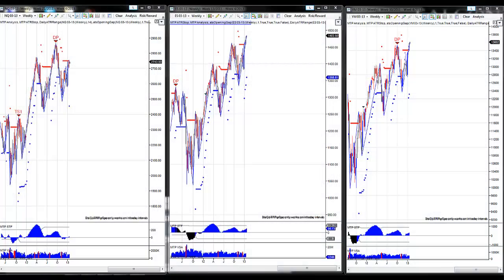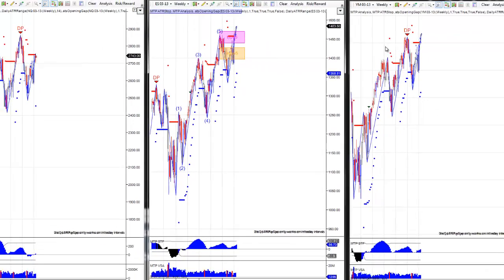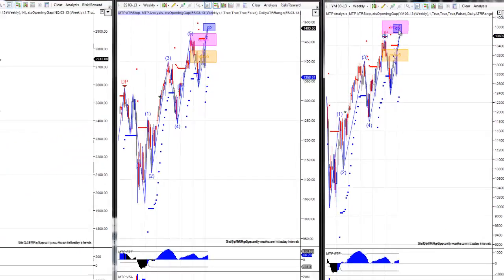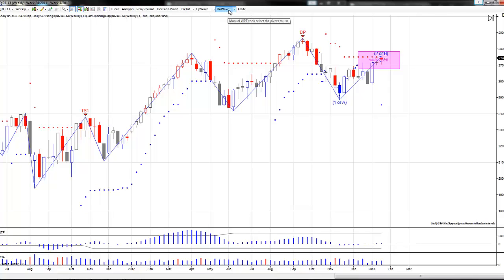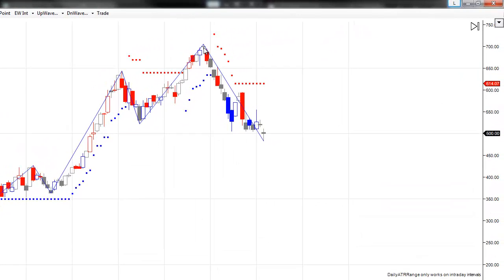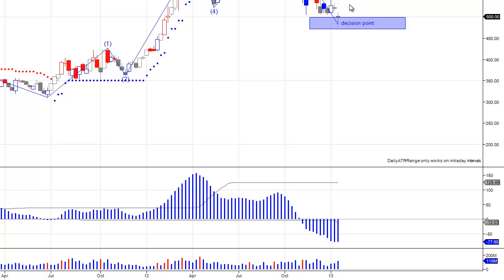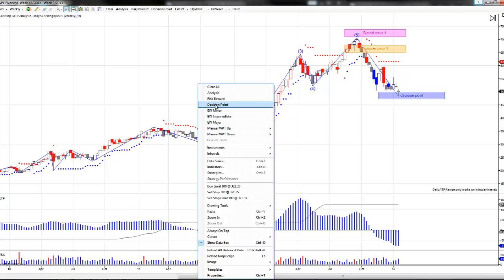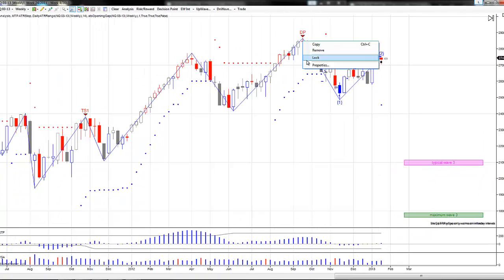2 out of 3 Aint' Bad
MTPredictor Weekly Market Update featuring the MTPredictor Elliott wave and Fibonacci trading software for stocks, commodities, future and forex.